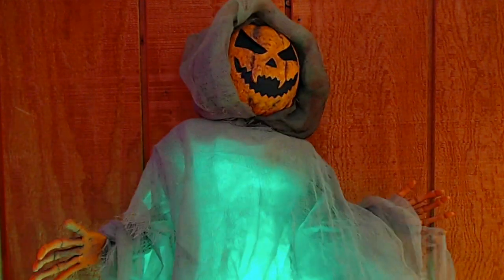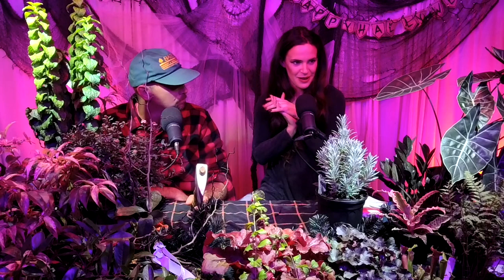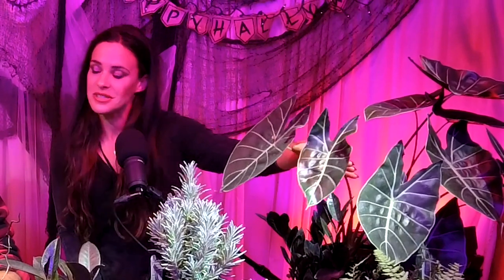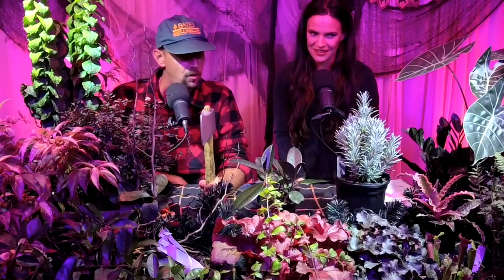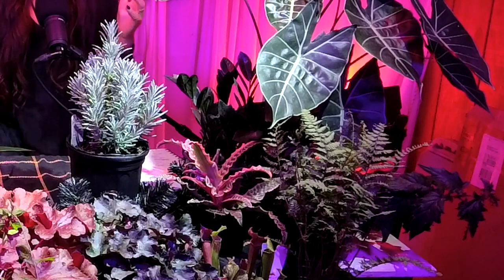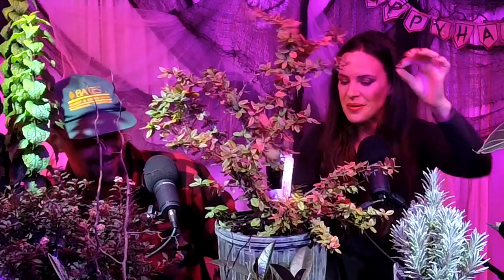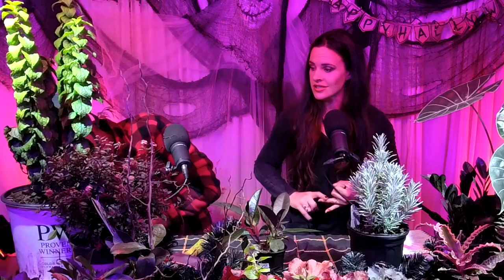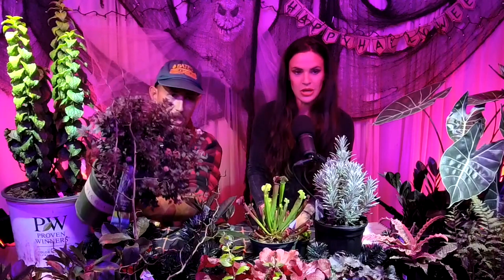Bates Little Shop of Horrors II | Spooky Plants!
Ben and Caroline deliver all the creepy plants they can muster to haunt both the inside and outside of your home! Enjoy their indulgent and wicked showcase!